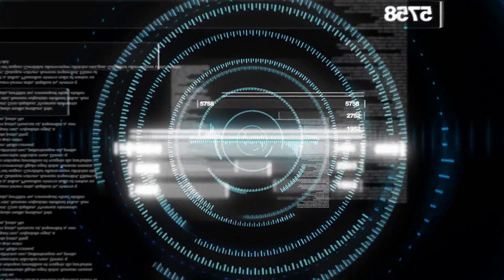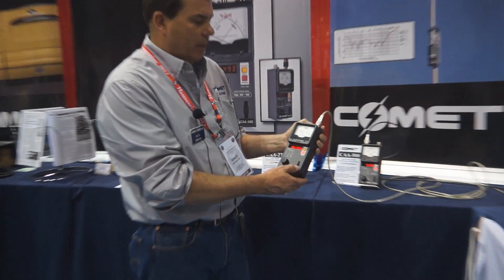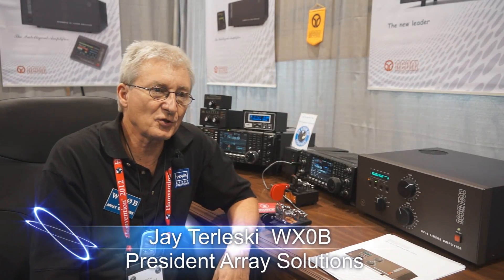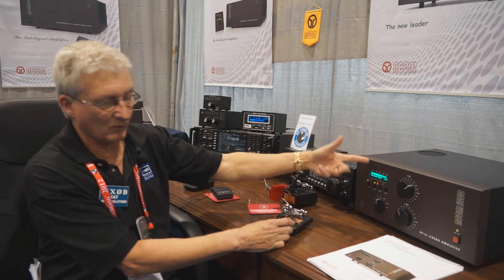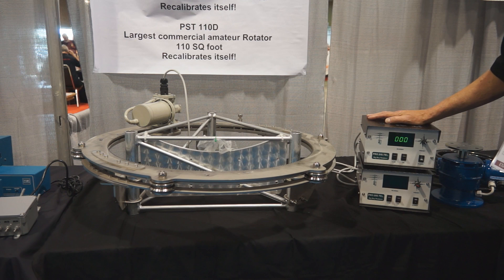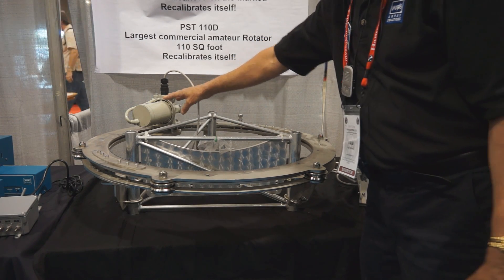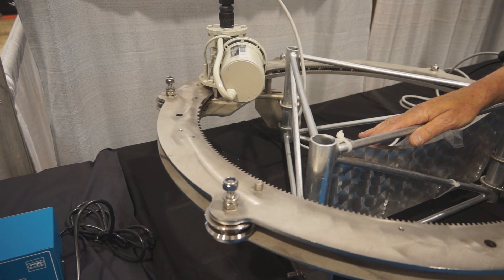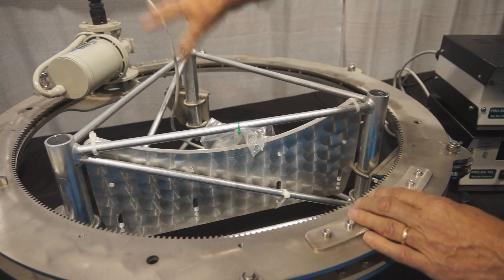Array Solutions Product Overview Dayton Hamvention 2012 by HamRadioReview.net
We sit down with Array Solutions as they tell us about their new products

Sign up for our free newsletter!